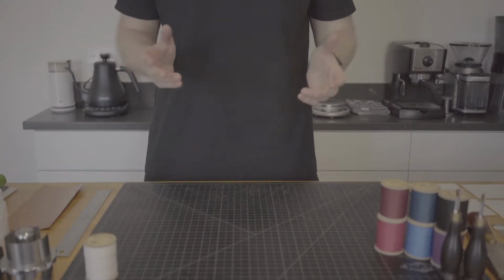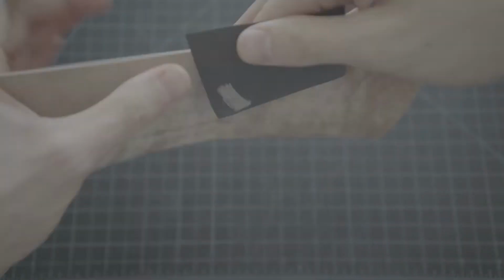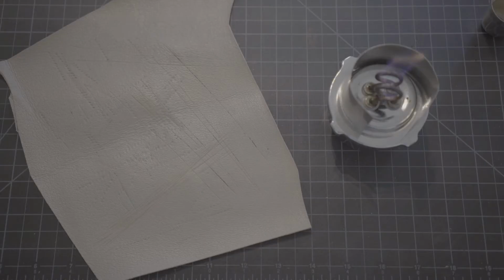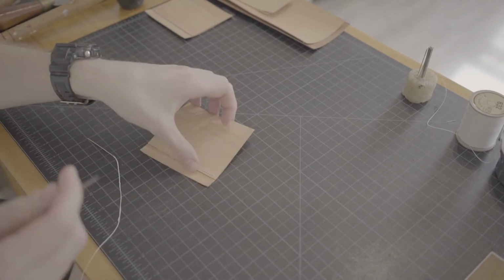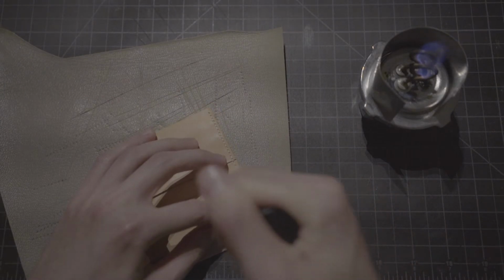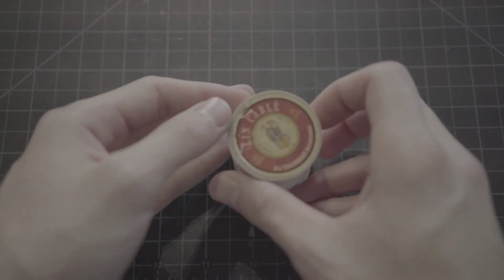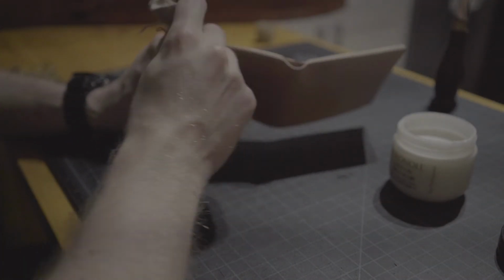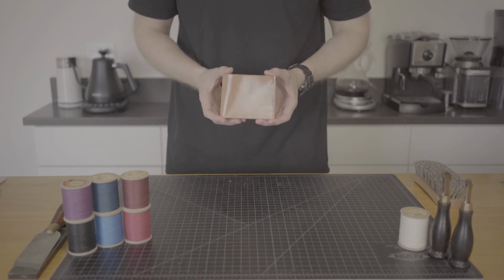How to make a HANDMADE bifold wallet - DIY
Thank you so much for taking the time to watch this video, I hope you enjoy the production and if you’re into leather craft, that you learned a few tips along the way!

Wallet Info

Exterior - Natural Shell Cordovan
Highly coveted for it's durability, shine, and texture, Shell Cordovan is an excellent long-lasting leather
Interior - Natural Buttero (Conceria Walpier)
Treated without chemicals, Buttero leather is firm and easy-to-work-with leather, aging beautifully with use

Thread - Fil Au Chinos 632 - Natural
This hand-spun Linen Cable is waxed prior to stitching

Not Sponsored, but they’re amazing, check them out! - Very Helpful Staff!

Audio Info

Circuit | Jeff Kale
from Pollen w/ Pryces, released December 31, 2018